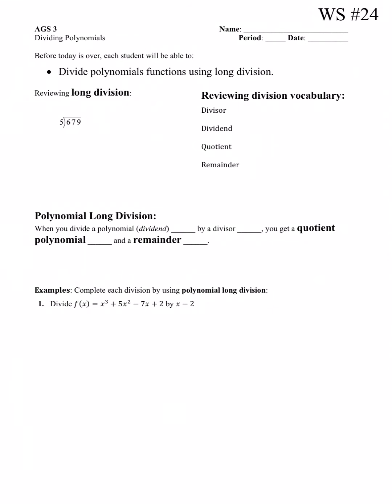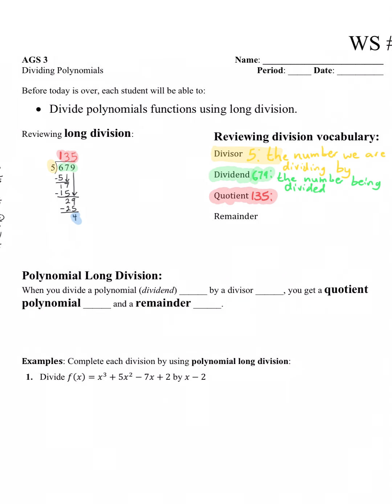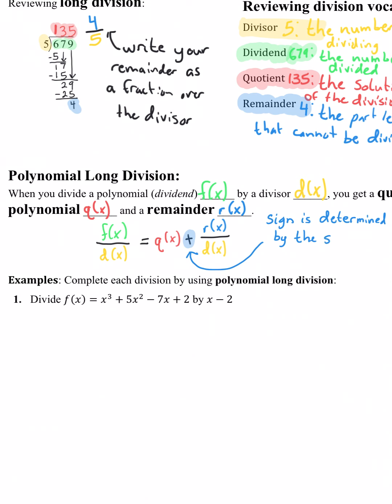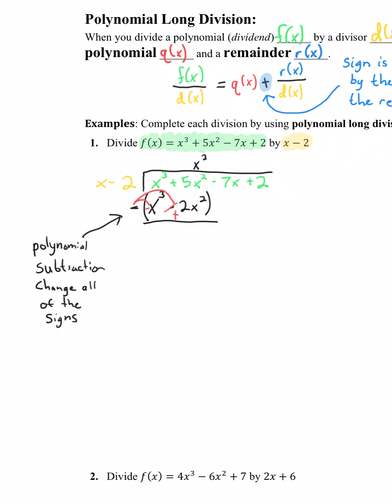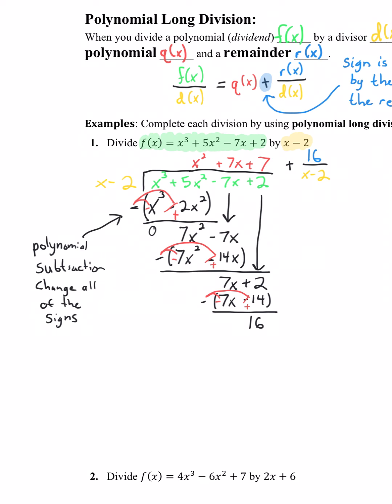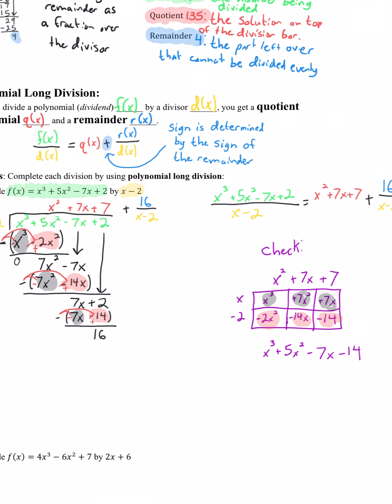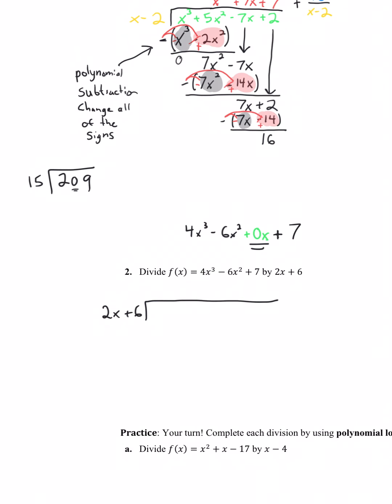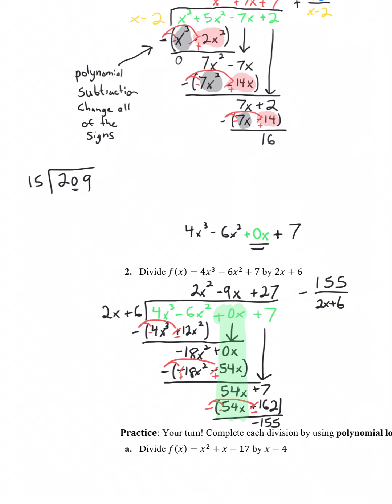AGS3 S.1 Day 24 Teacher Notes.mp4